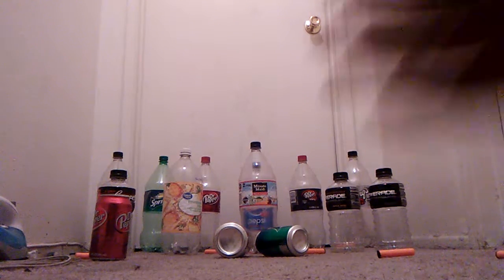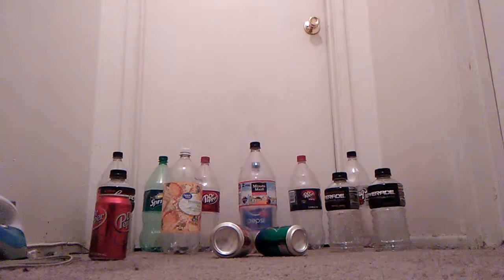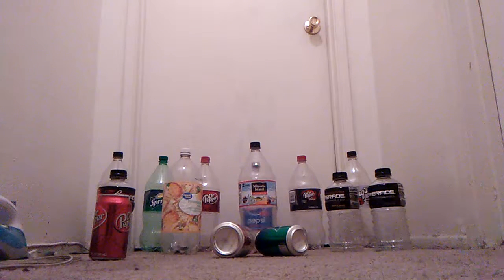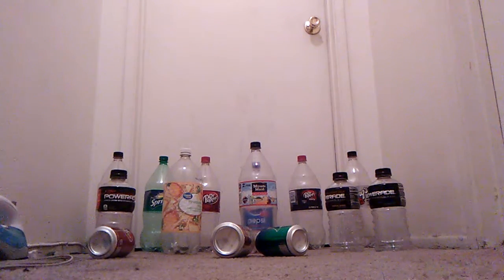Trick shot part 3